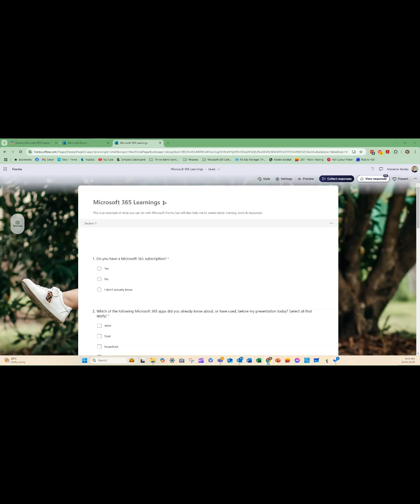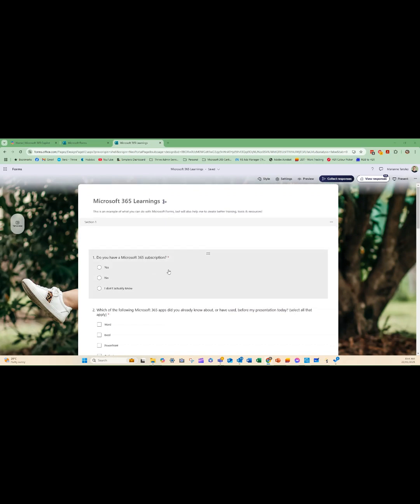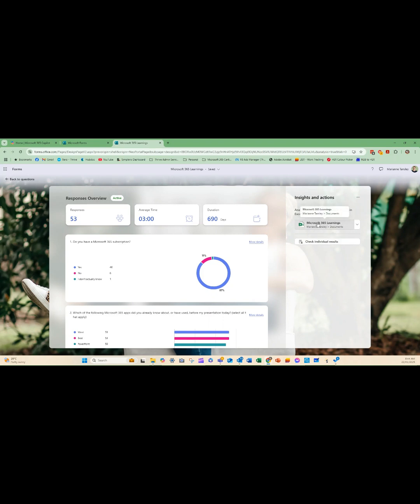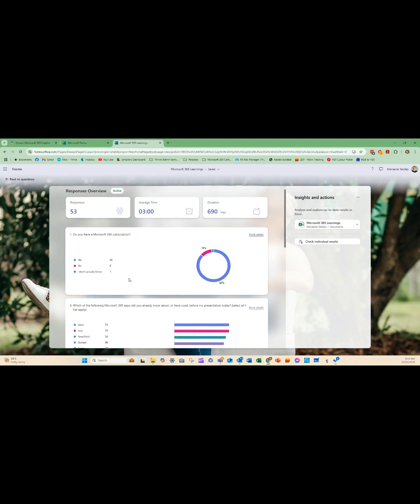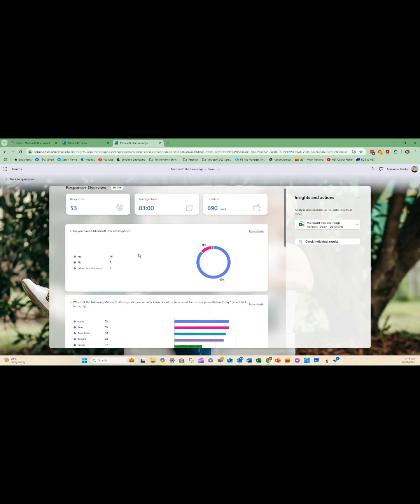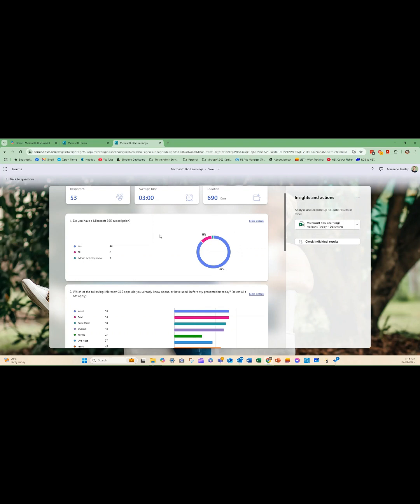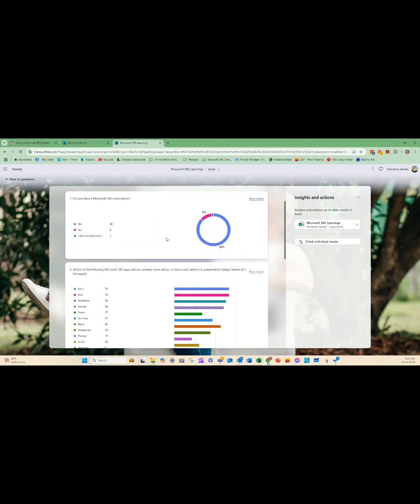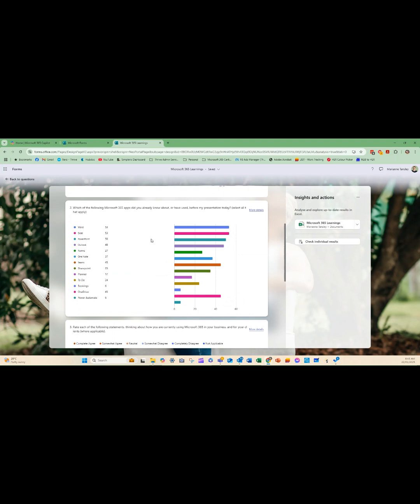Sharing Microsoft Forms data as graphs and charts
If you are already collecting data via a Microsoft Form, then let's save you some time in how you share the results!

Every Form will show the results of each question in the overview section, giving you a graph or visual representation of the results. Take a screenshot, or clipping, of the image that you need, and pop it into your email, presentation or report - easy! Not only do you break up the text, it's a great way to offer a visual aide for those who learn better that way!